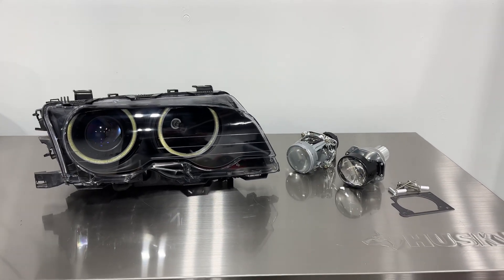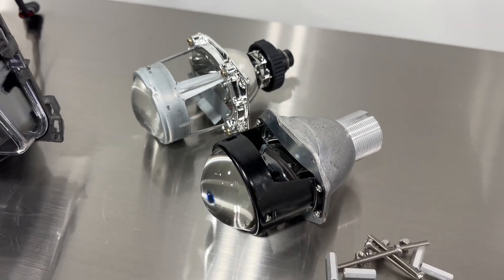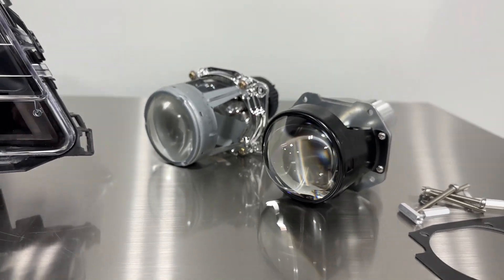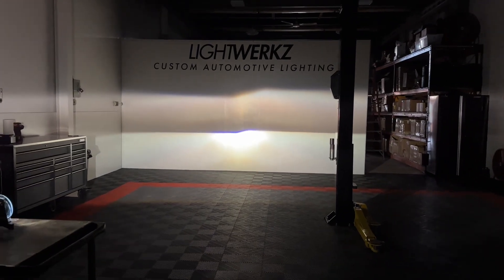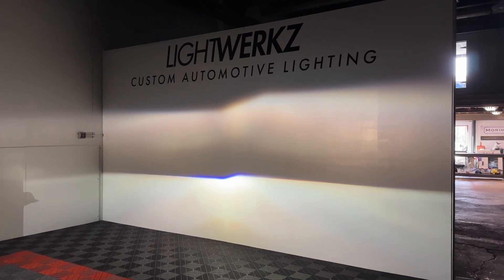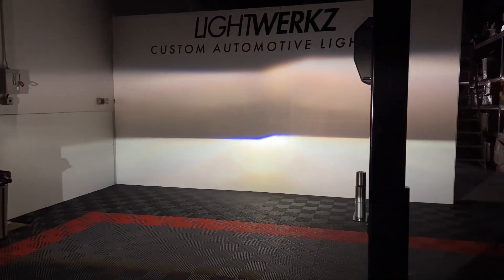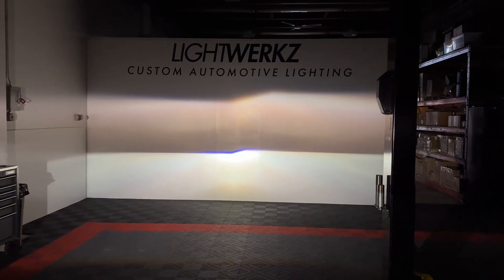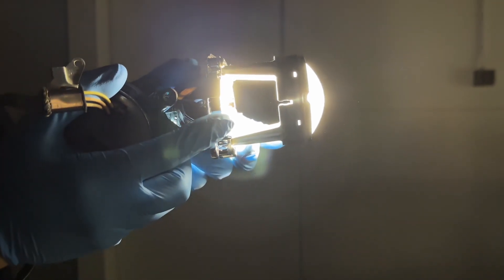BMW E46 M3 Single Xenon - Morimoto Micro D2S Conversion